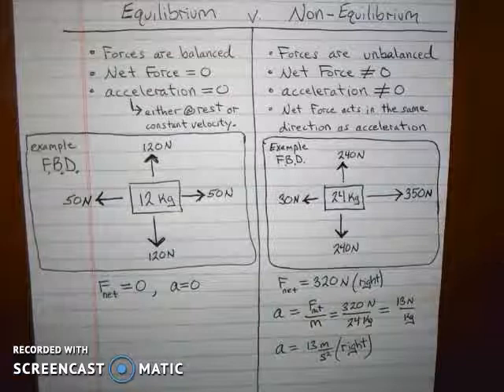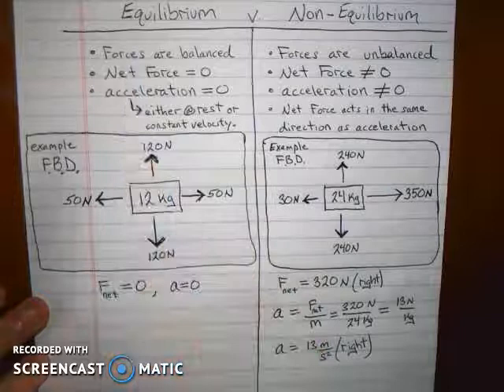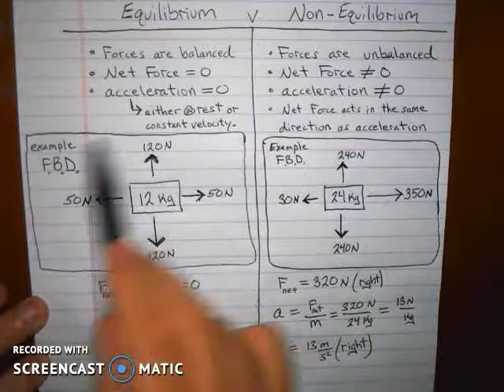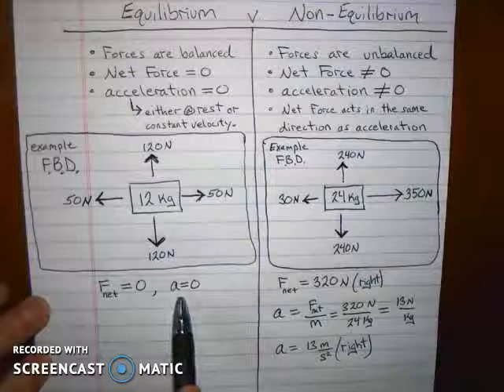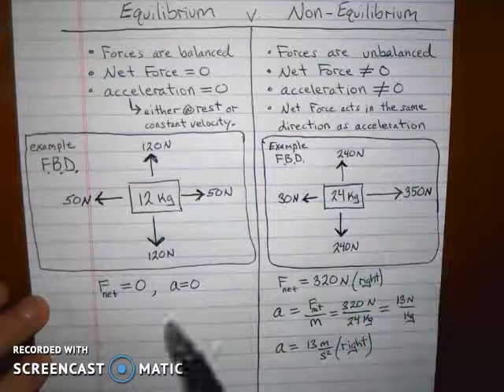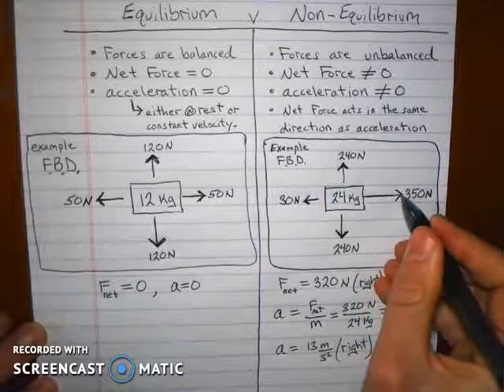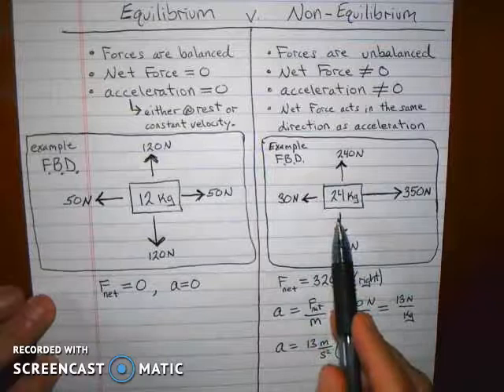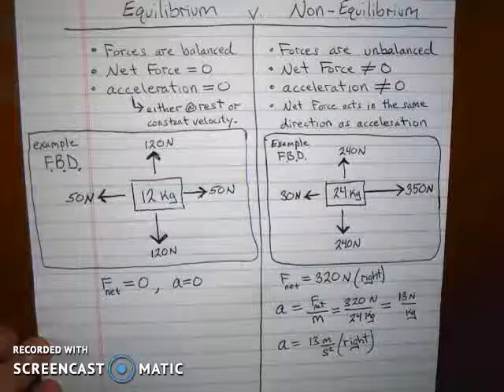equilibrium v non-equilibrium